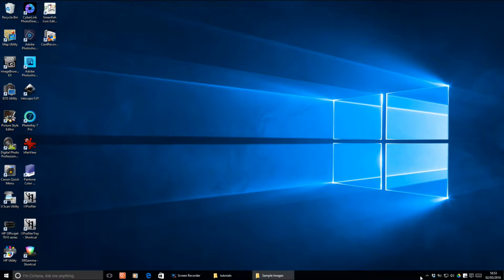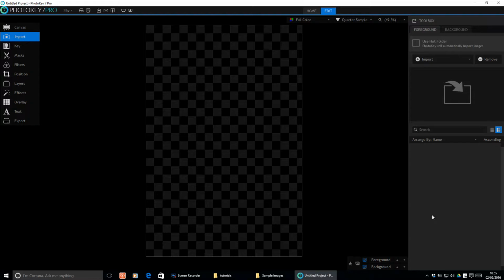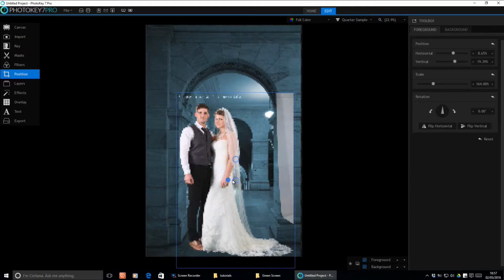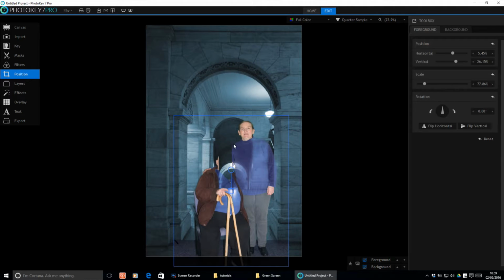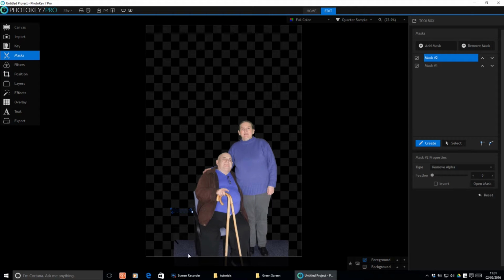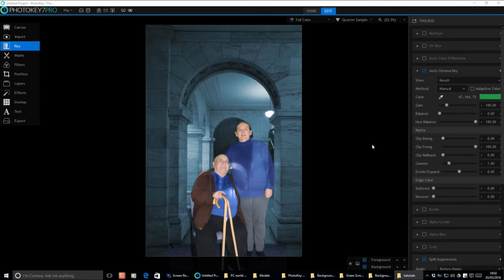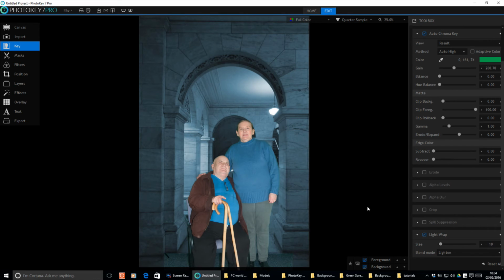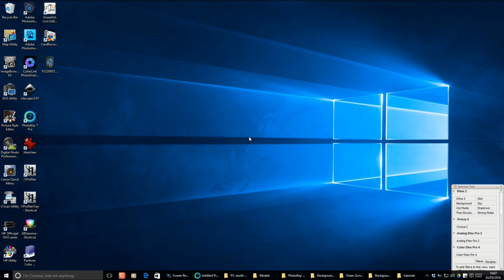ProducePhotKey 7 tuturial 1